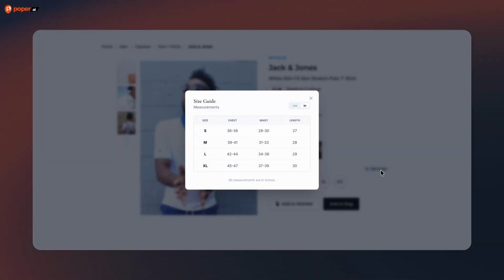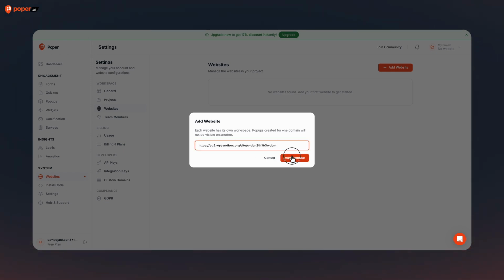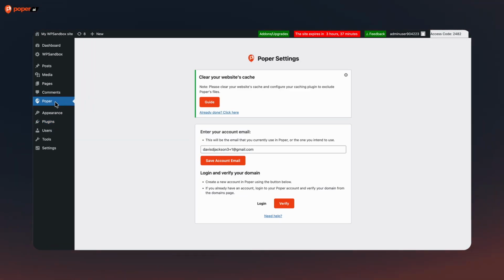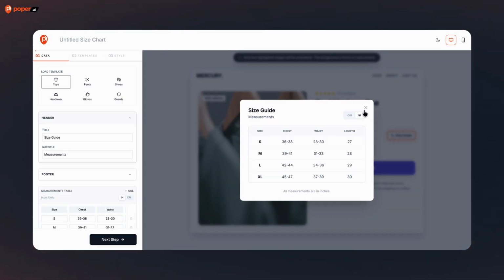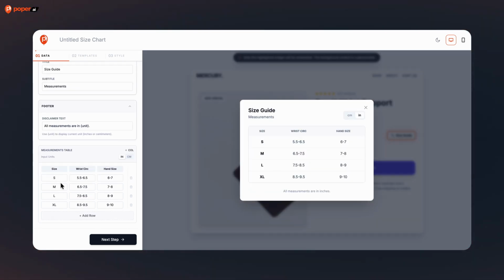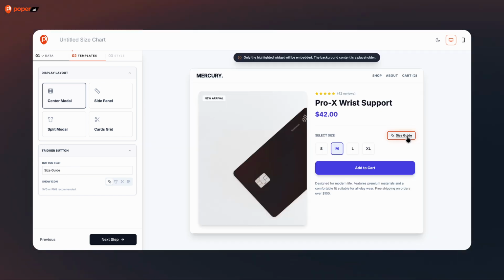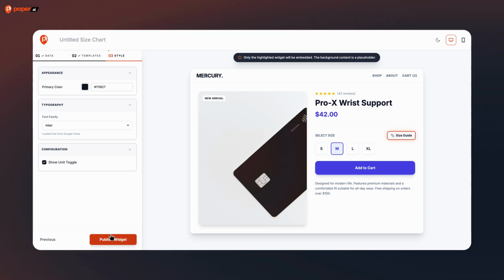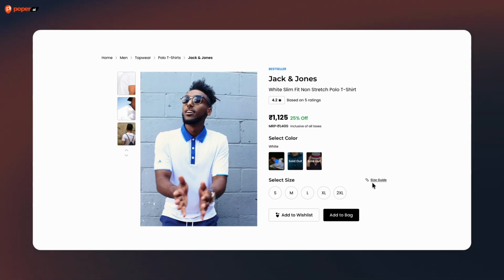How to Add a Size Chart in WordPress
Want to help visitors find the perfect fit before they make a purchase?

In this tutorial, you'll learn how to add a Size Chart Widget to your WordPress website and display clear sizing information for clothing, footwear, accessories, and other products.

Perfect for:
• Clothing stores
• Fashion brands
• Shoe retailers
• Sportswear shops
• Jewelry stores
• Ecommerce websites

A size chart helps customers shop with confidence, improves the buying experience, and can reduce returns caused by incorrect sizing.